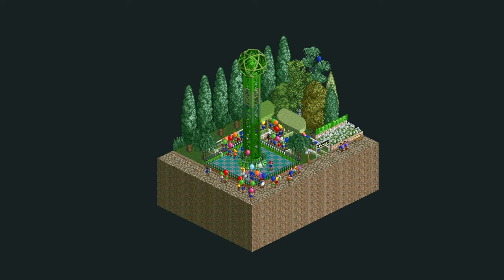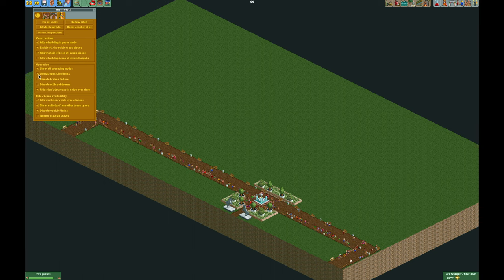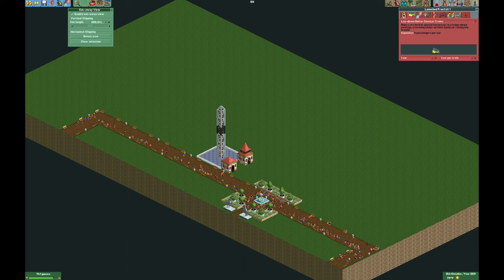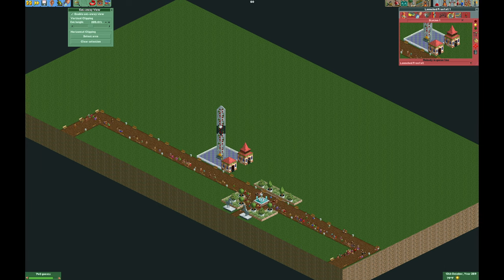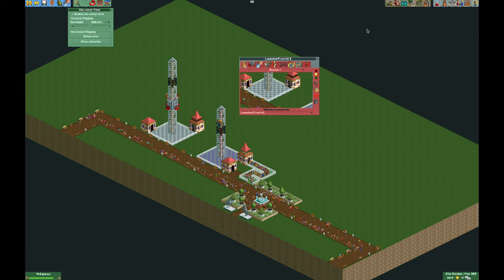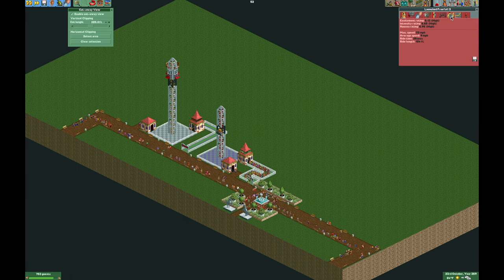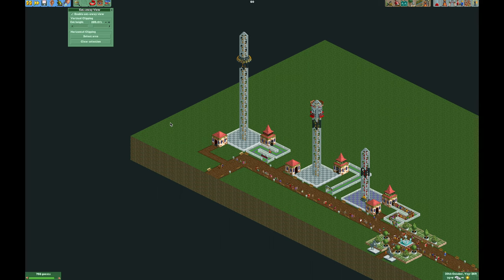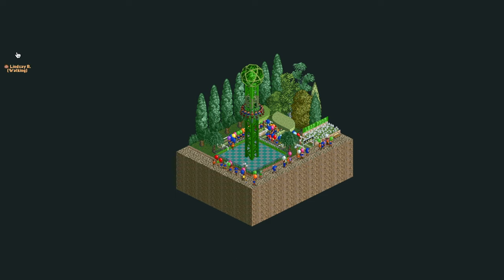Frog Hopper – kiddie ride - OpenRCT2 Tutorial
Build your own Frog Hopper ride using OpenRCT2 with this simple trick. Every park needs a good family ride and the Frog Hopper is the perfect addition to you park!

0:00 Intro
0:49 Cheats
1:24 Building the ride
4:04 Downward launch version
5:48 Taller version
7:16 Final thoughts and outro